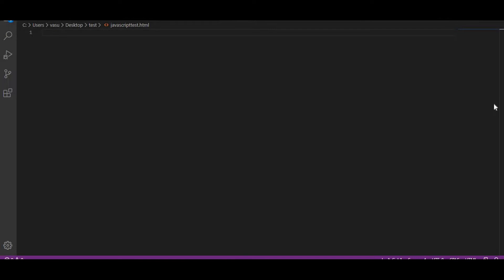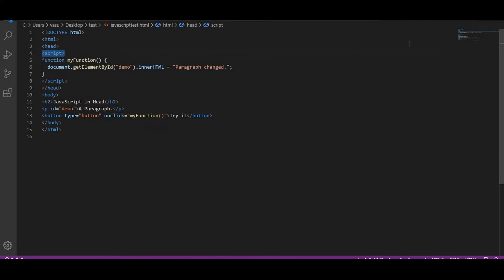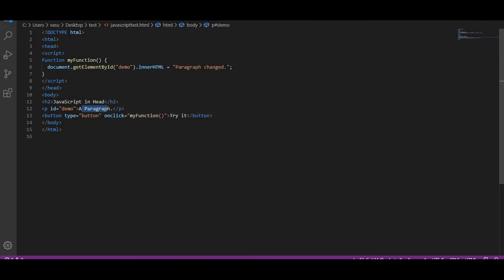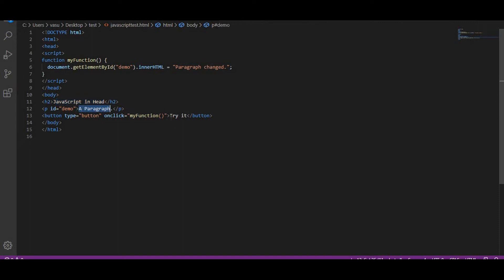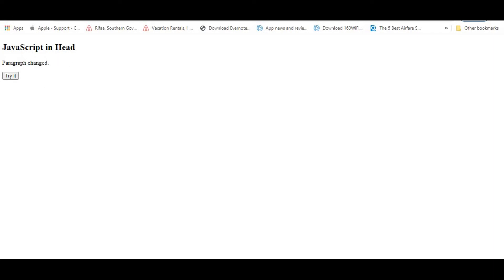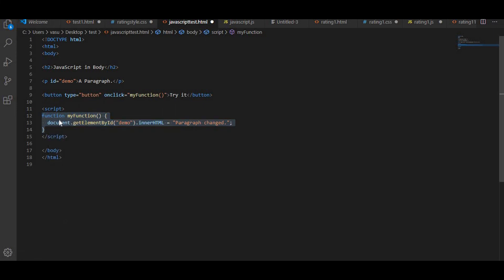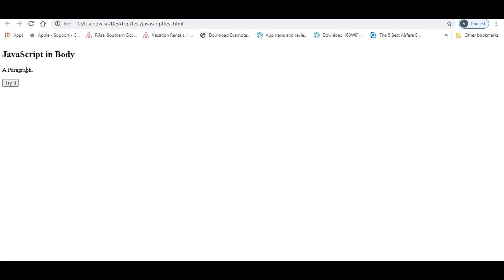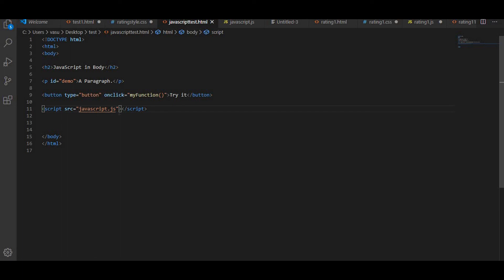Where to write JavaScript code in HTML |JavaScript tutorial #2 |Coding Tricks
In this video you will learn where to write JavaScript code in html,how to write java script code,about script tag.
How to write the JavaScript code in head section,How to write JavaScript code in body section.

For more videos related  to Python,HTML,CSS,EXCEL,CSS3